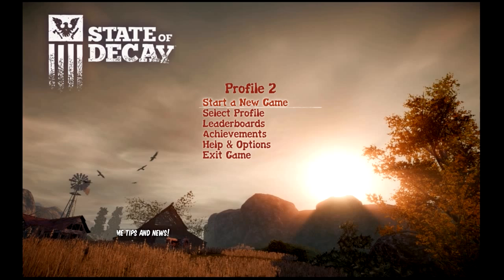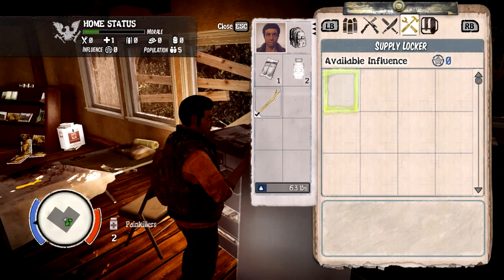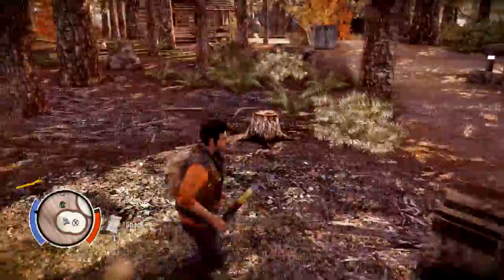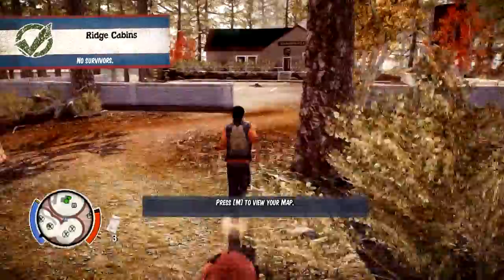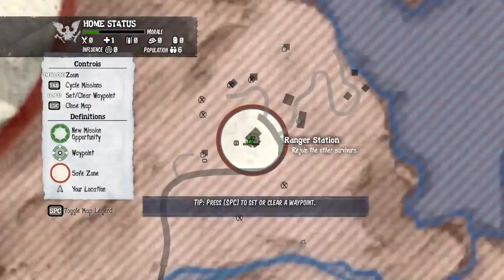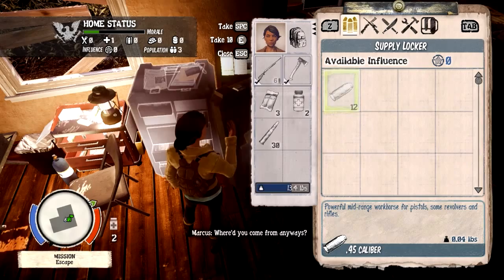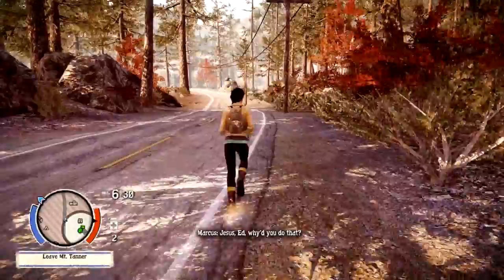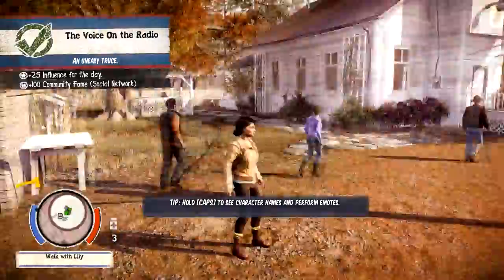TableOfWood plays State of Decay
First let's play episode of State of decay, finding out that the camping trip is turning into a zombie apocalypse.